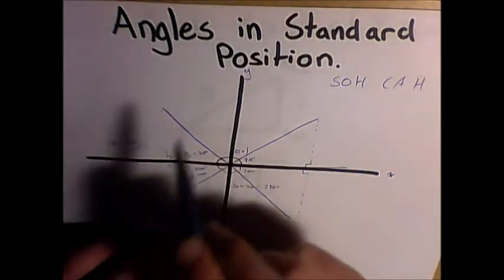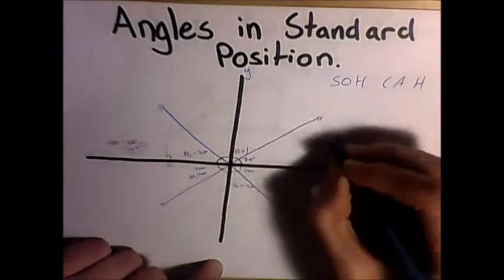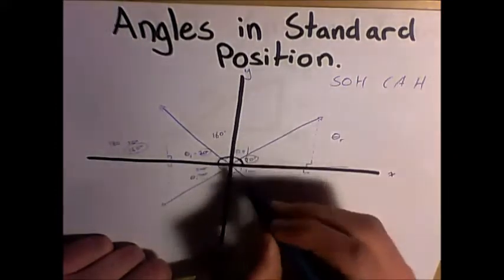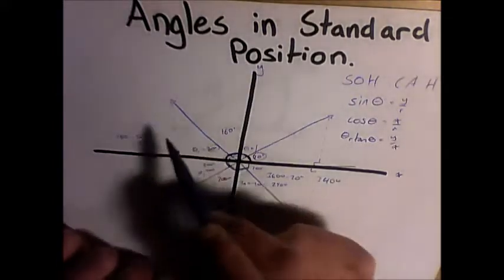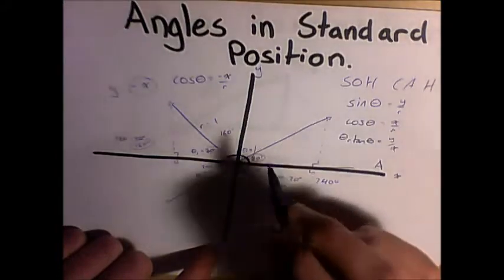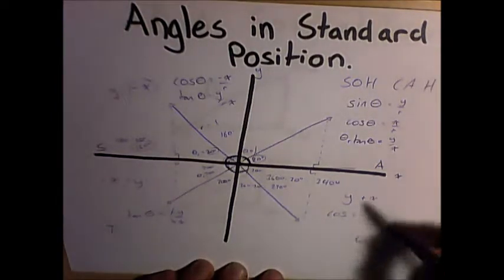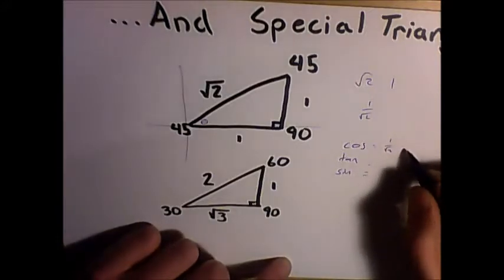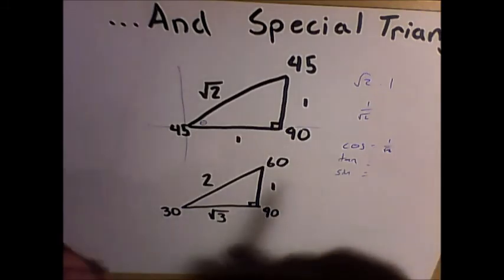Angles in Standard Position and Special Triangles